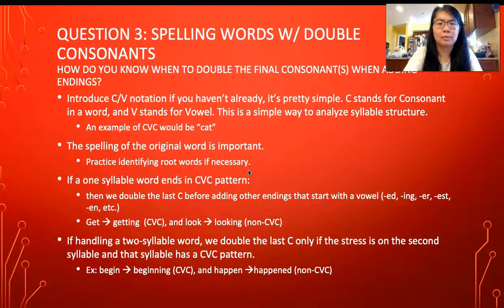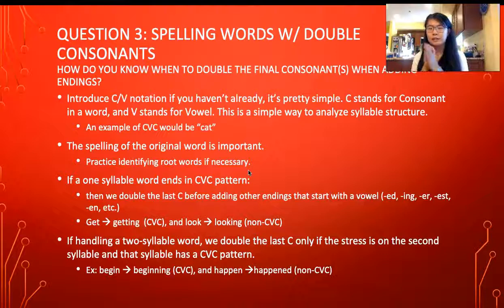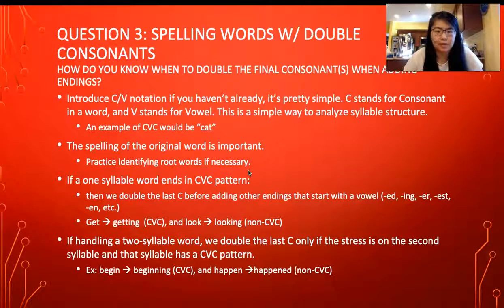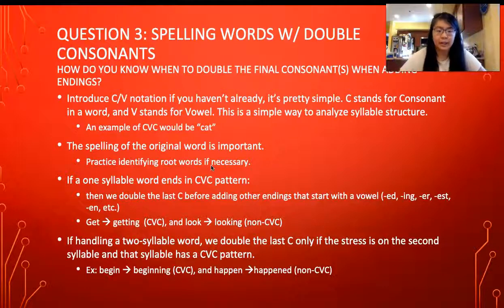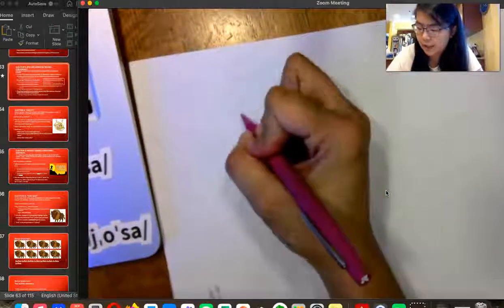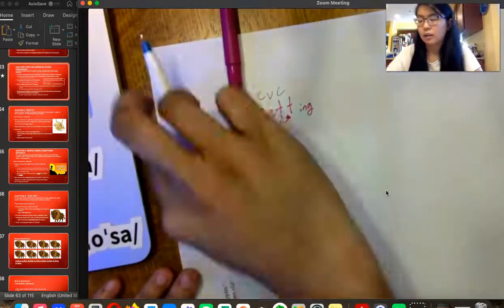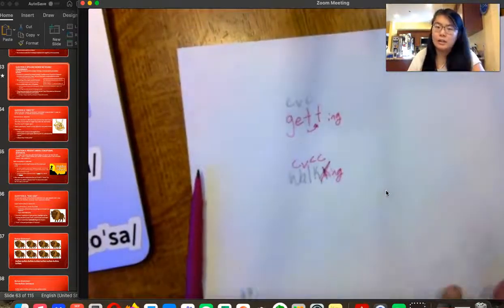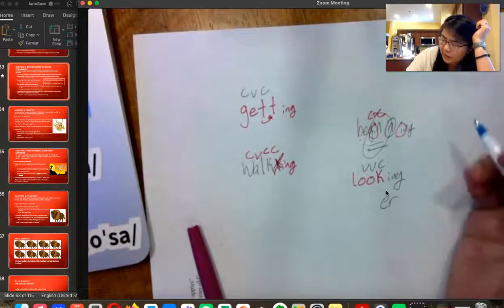ESL Grammar - Hot Seat Q: Double Consonant Spellings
Covering FAQ #3 in chapter 4 in Keith Folse's "Keys to Teaching Grammar to English Language Learners". This video covers the double-consonant spelling pattern with word endings.

These are frequently asked, or "hot seat" questions that are good to have some background knowledge on to reduce the amount of time everyone in class in stumped, students and teachers alike.